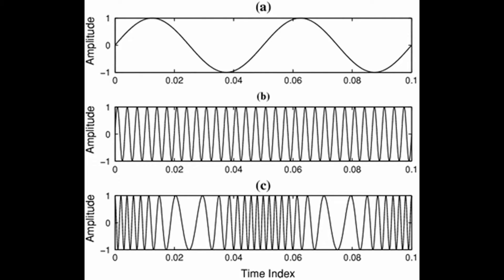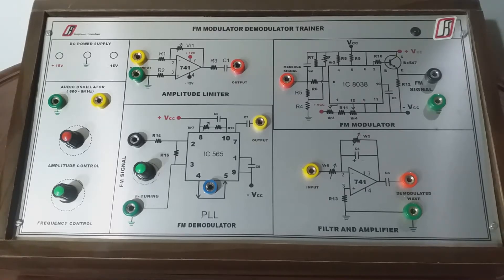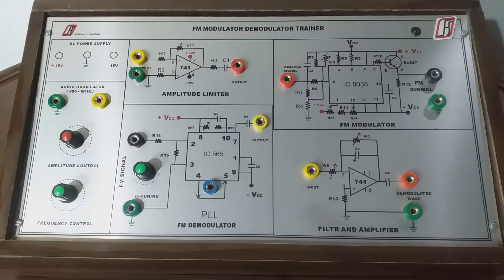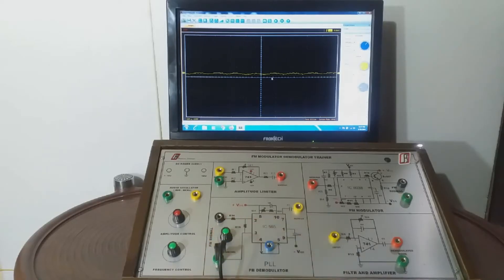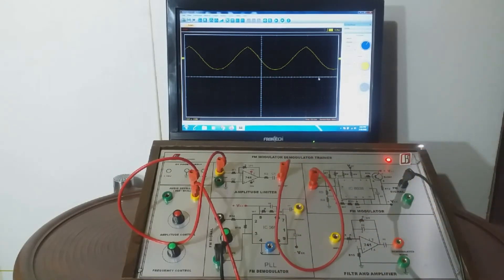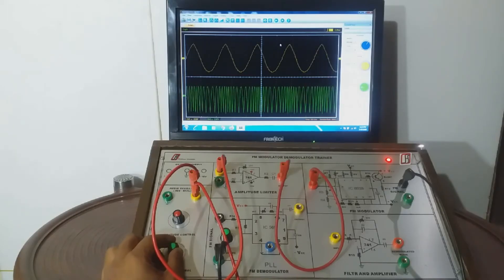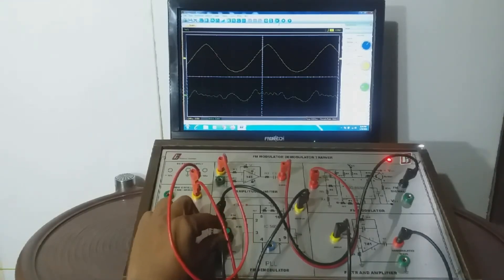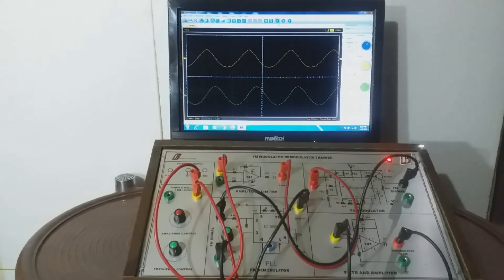Frequency Modulation and Demodulation (FM) Experiment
This video is aimed to demonstrate the Process of Frequency Modulation and demodulation with the help of a trainer kit.